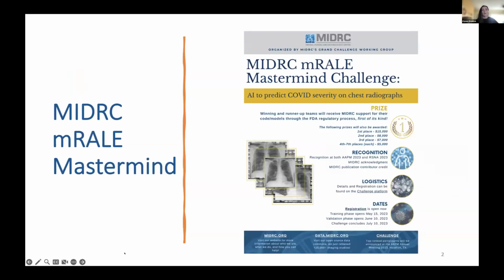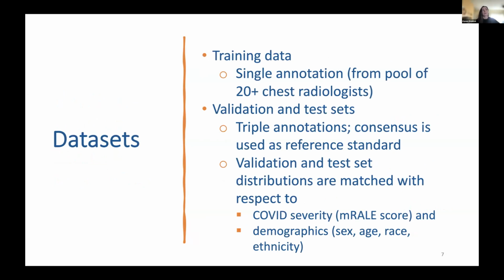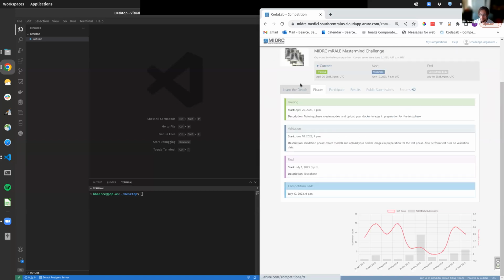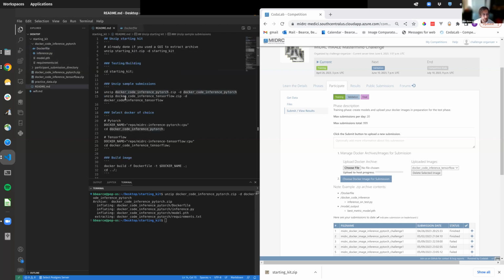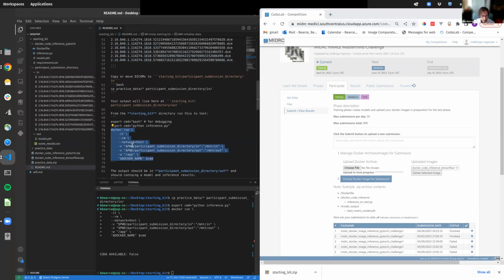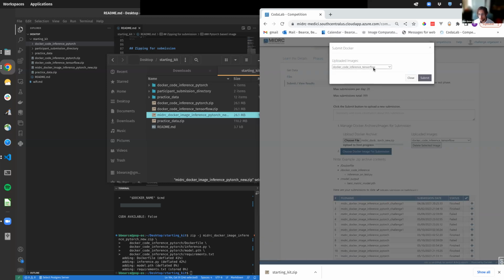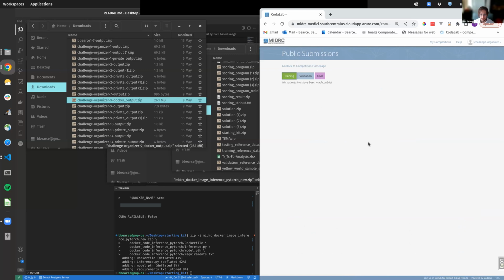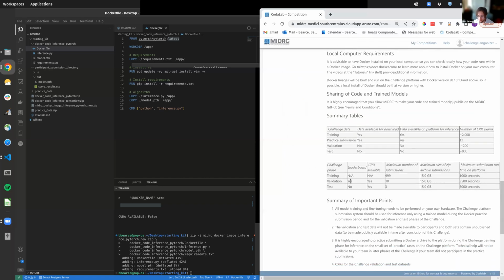MIDRC mRALE Mastermind Grand Challenge; predicting COVID severity on chest radiographs info session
We have launched our second challenge! The MIDRC mRALE Mastermind Grand Challenge; predicting COVID severity on chest radiographs. This challenge was organized in the spirit of cooperative scientific progress that benefits the common good and health outcomes for all.

For anyone wishing to compete in the Challenge. This 30-minute webinar will cover the general logistics of dockerized submissions and participation, and will included a live Q & A portion to answer questions.

Top-ranked teams will receive manuscript collaborator credit, MIDRC acknowledgement, recognition at Annual Meetings, the opportunity to receive MIDRC support in navigating the FDA regulatory process and prize money! Don't miss out on this exciting opportunity!

The link to register to compete in the Challenge is

Thank you for your continued support of MIDRC!